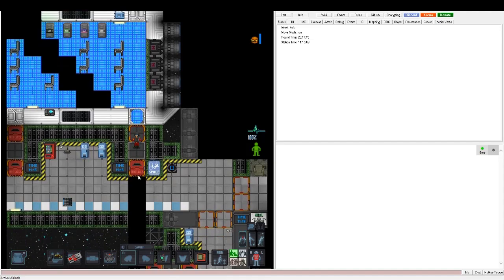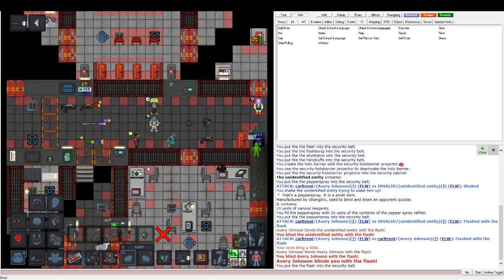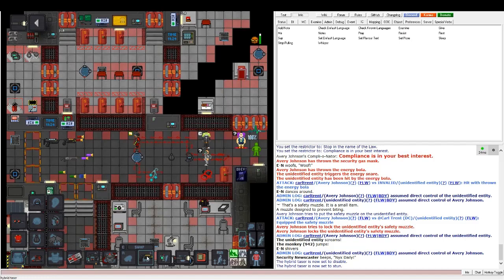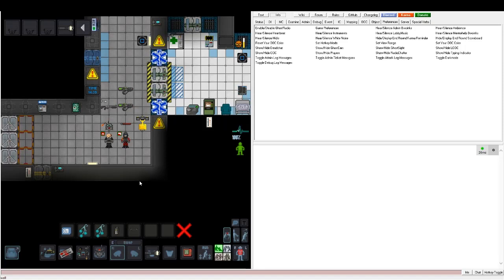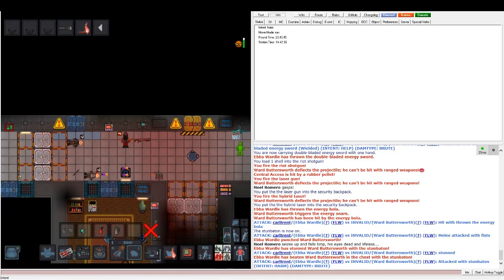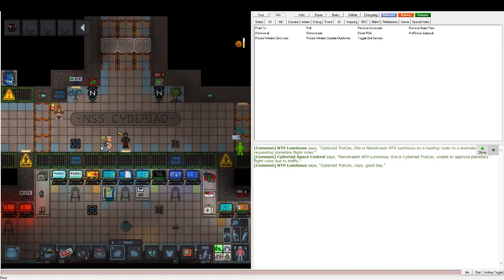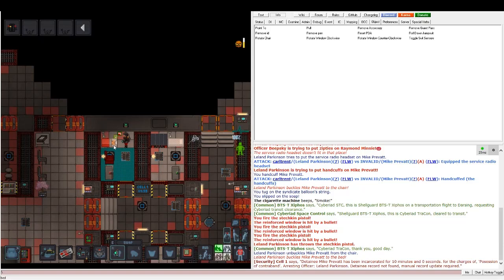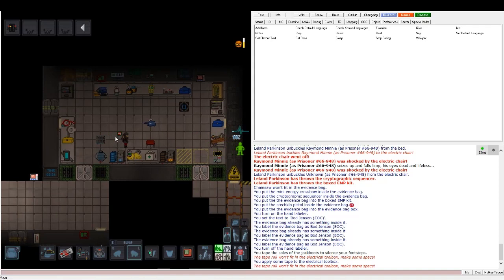Guide to Security (Paradise Station)(SS13)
I made this video from three parts. The first part is the items that you will be using as a security officer, the second part is some situations you might be faced with as security, and the third is how you apply your security items into space law.
Part 1:0:00
Part 2:22:26
Part 3:37:30